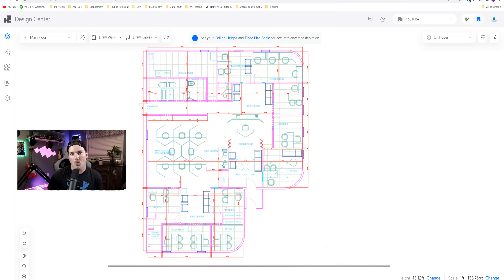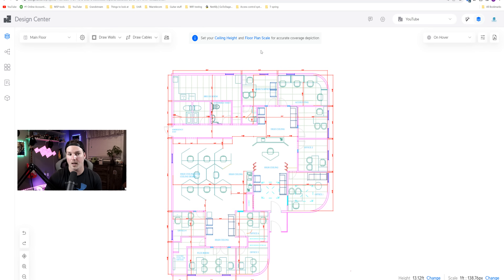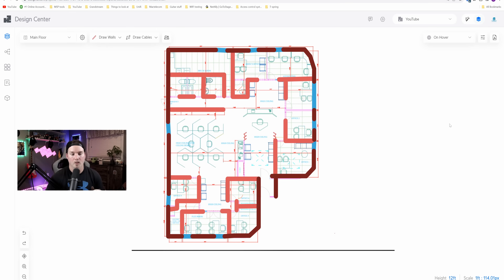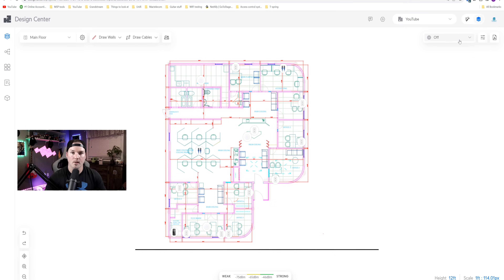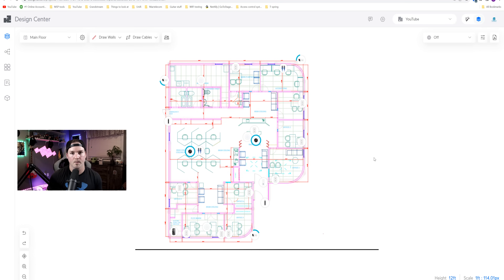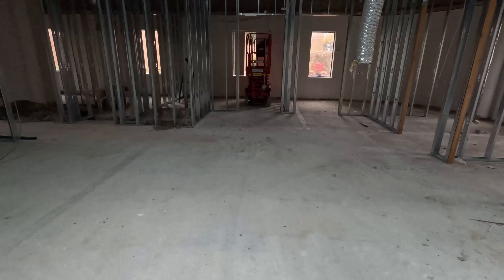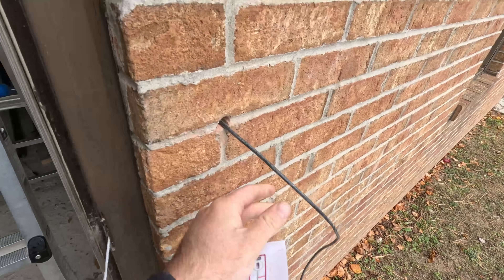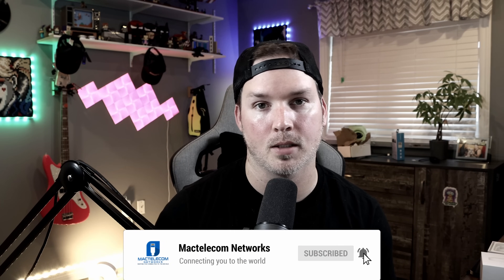Unifi Pre-design for Network, Protect and access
In this video I go over the design of a new network build out that will be working on over the next two months. We will be adding Unifi network, Unifi protect and Unifi access as well as doing all the cabling.

We take a quick walkthrough of the site while it is in construction

▶Canadian Amazon Store front:

▶USA Amazon store front:

0:00 Intro
0:41 Planning with Unifi design center
6:24 site walkthrough
8:21 Door hardware
9:25 Final thoughts